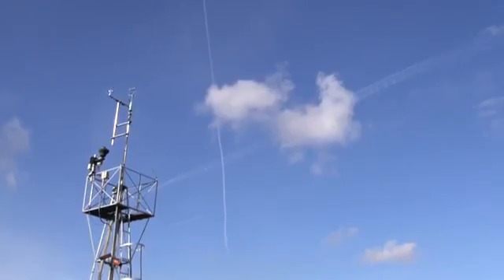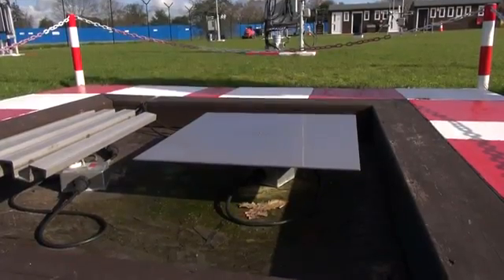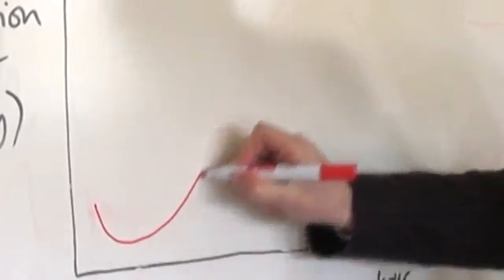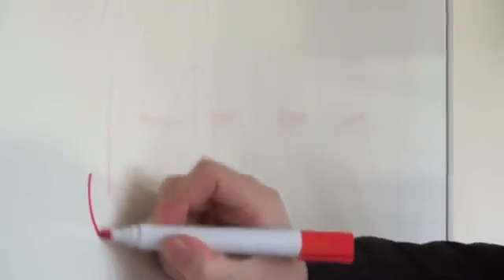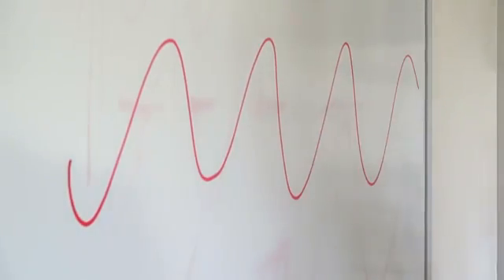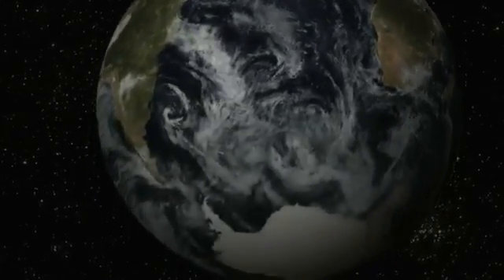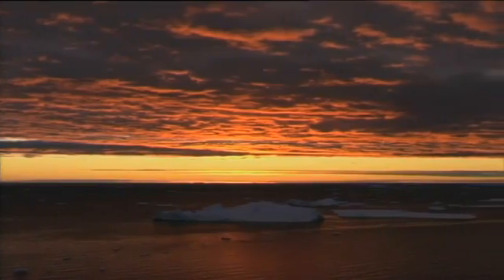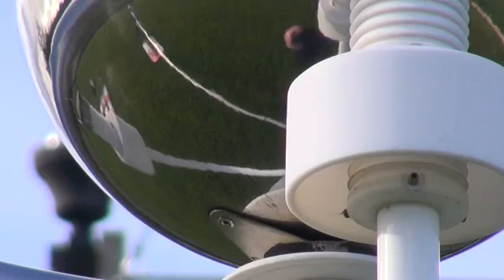Earth's 'Heartbeat' Seen in Clouds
The height of clouds changes by up to 200m during a day under the influence of a global "electrical heartbeat" in the atmosphere.

Source: Univ. of Reading